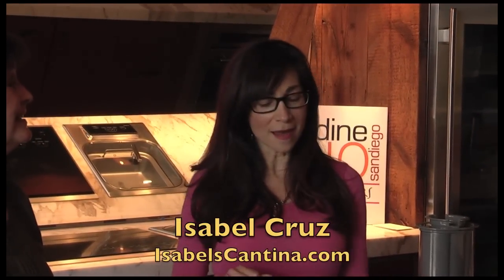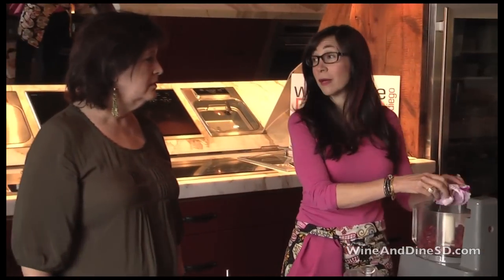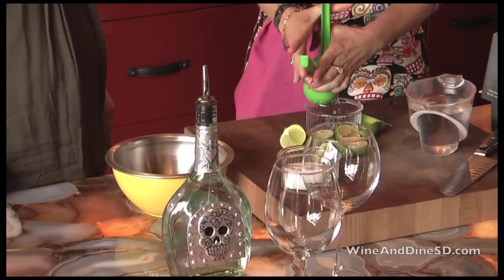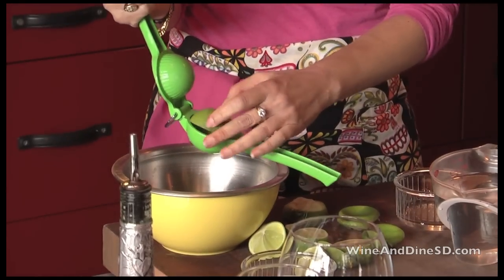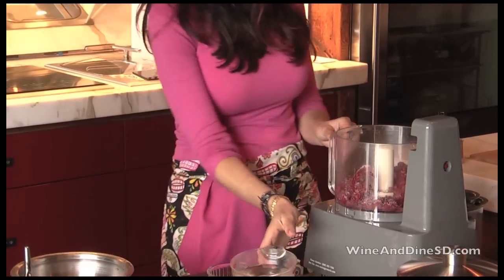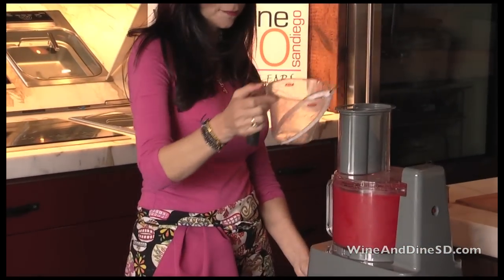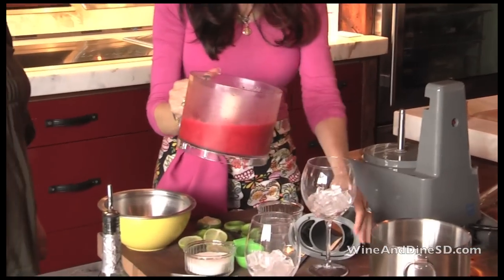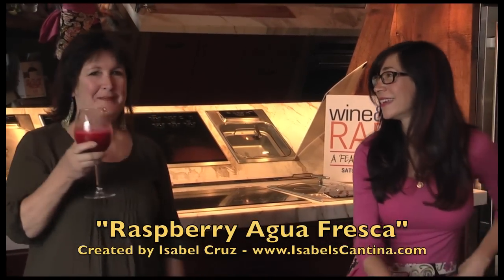Isabel Cruz of Isabel's Cantina in Pacific Beach Prepares a Refereshing Drink for Cinco de Mayo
With or without tequila, Isabel Cruz's Raspberry Agua Fresca can be quickly prepared and served for family and guests. Wine and Dine San Diego Radio's Caron Golden learns the details to this delightfully referesing drink, prepared by Isabel at the Fixtures Living showroom, right after her guest appearance on the show's Cinco de Mayo special.